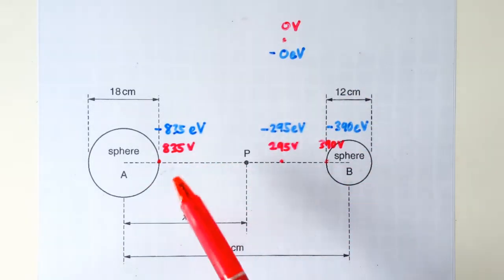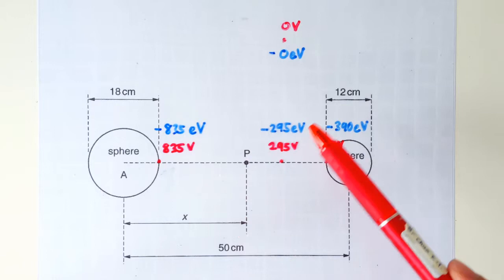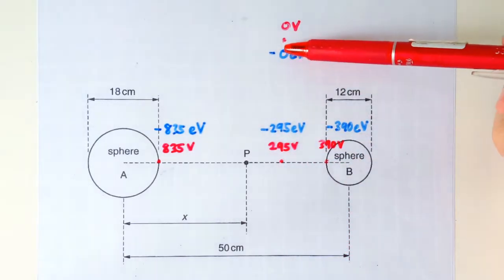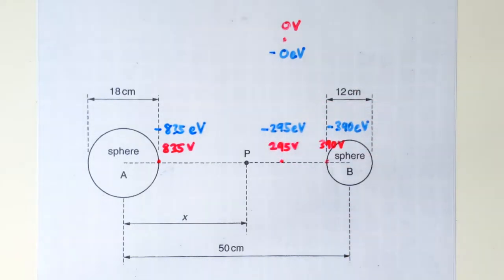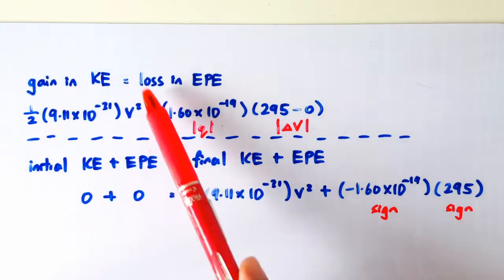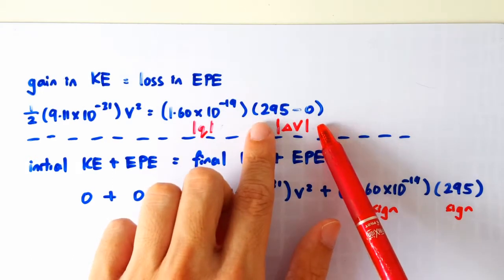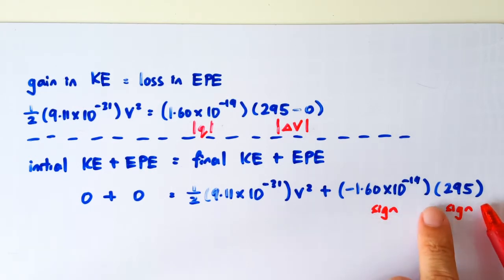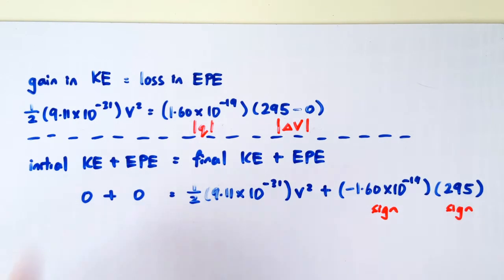2012 P3 Q7di